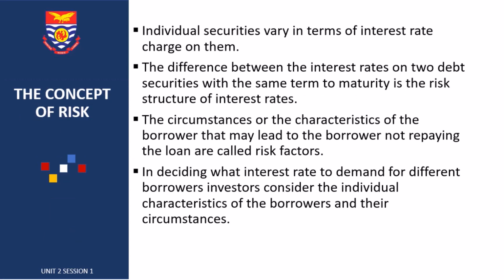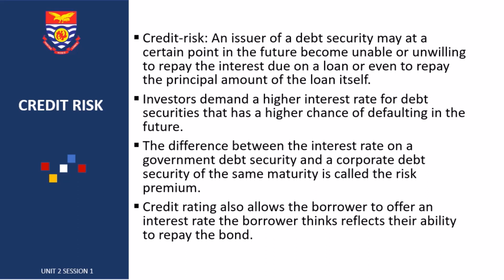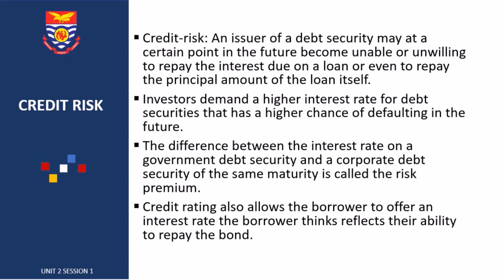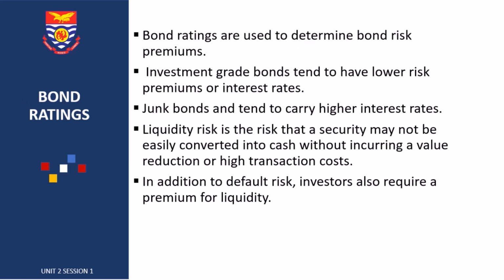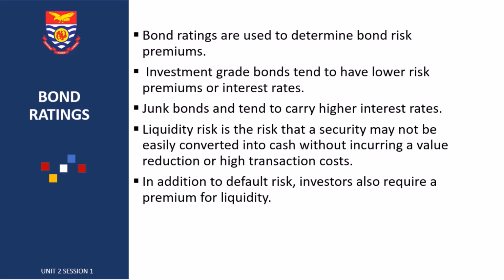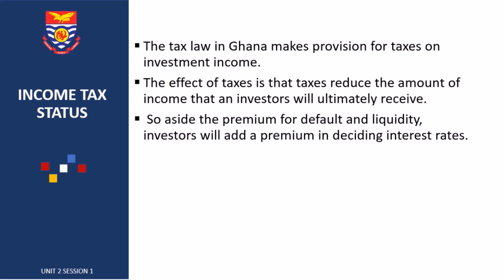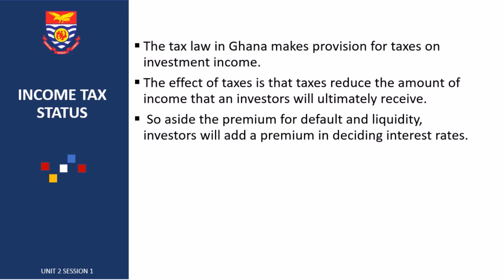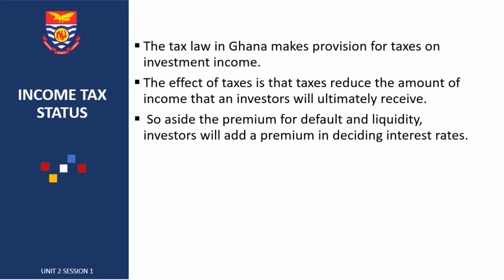Financial Markets and Institution Unit 2 Session 1